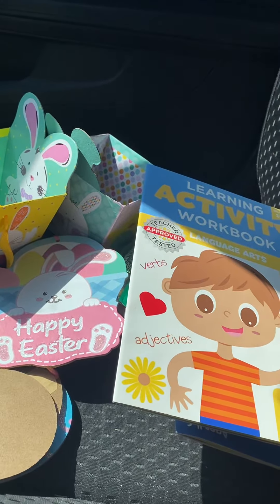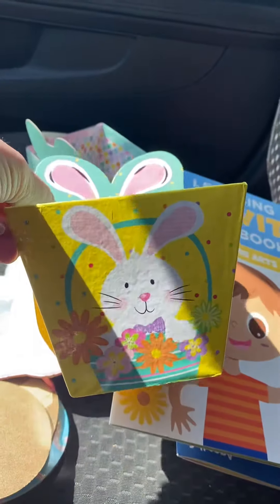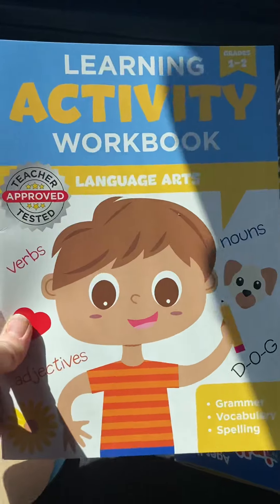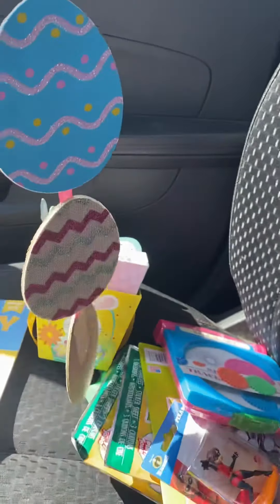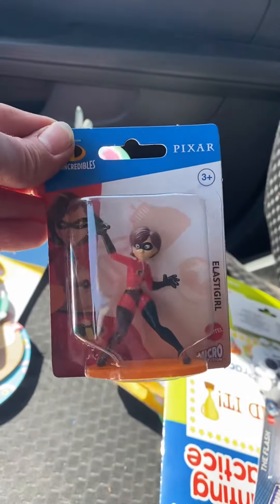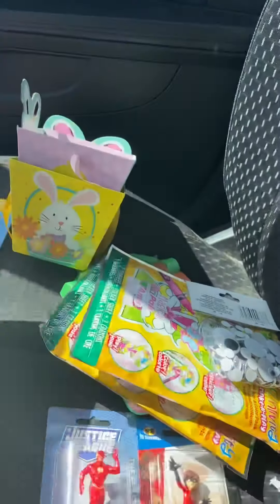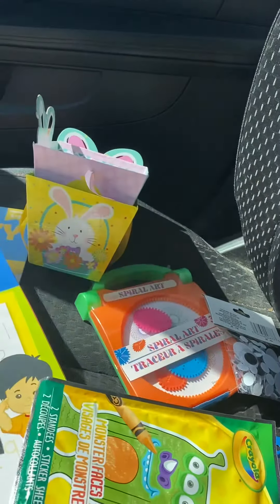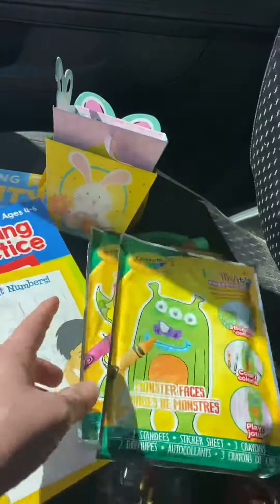Dollar Tree Easter Haul | Dollar Tree 2022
Last minute Dollar Tree Easter Haul!

My Etsy store: